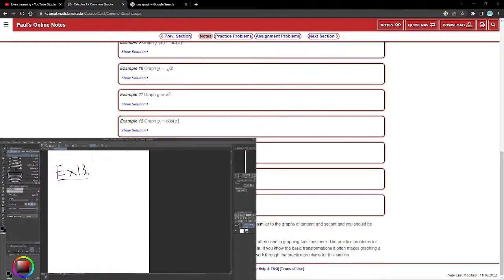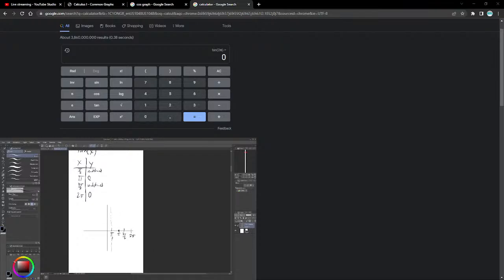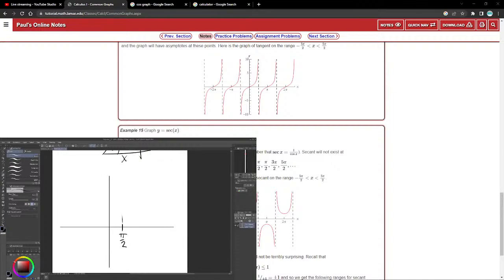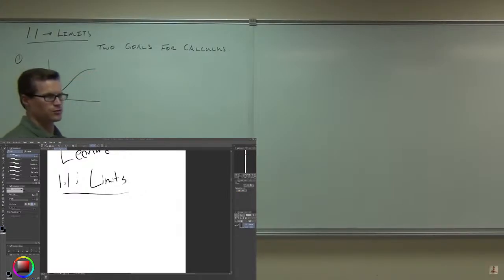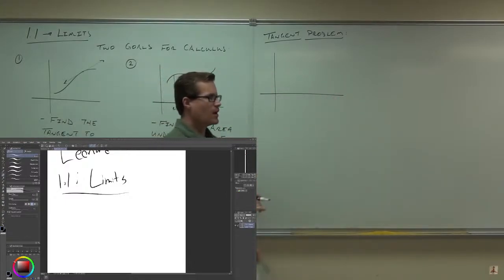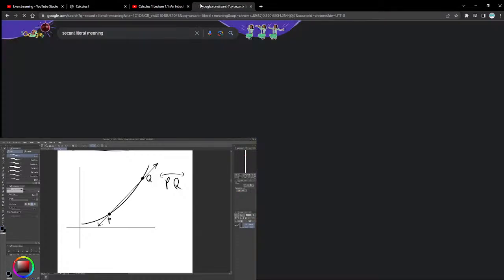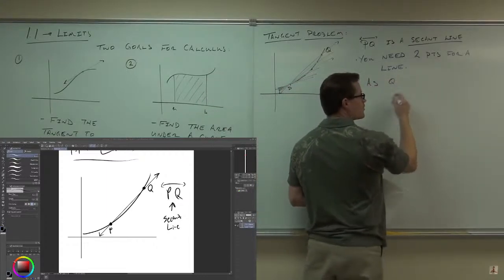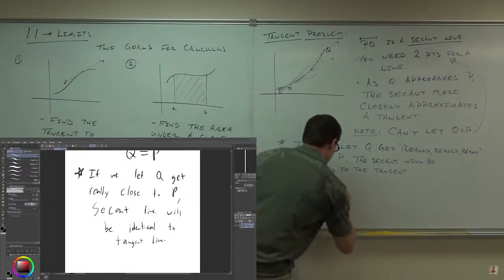Calculus 1 Arc (11/?)